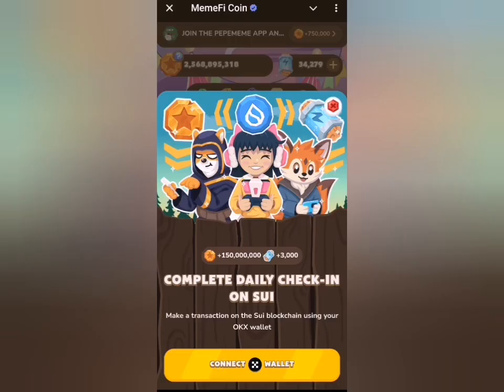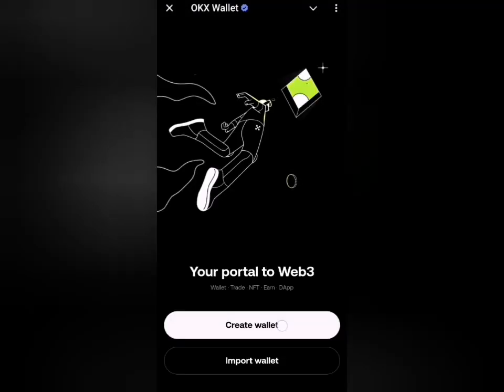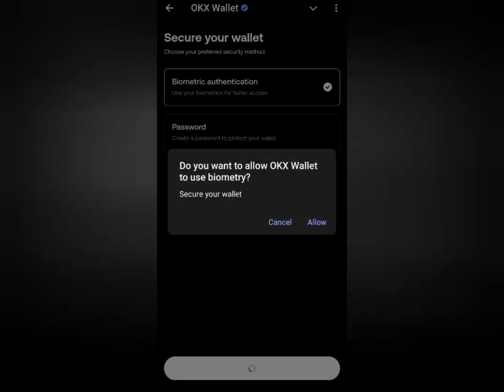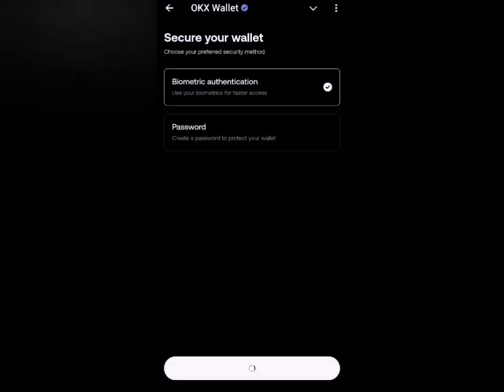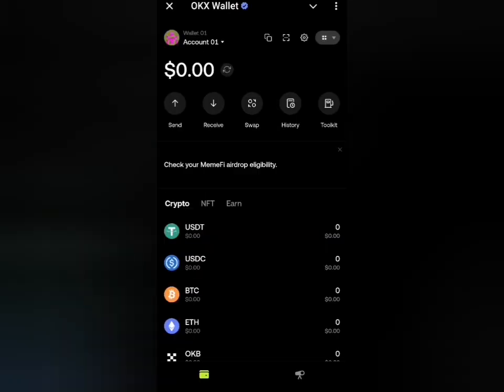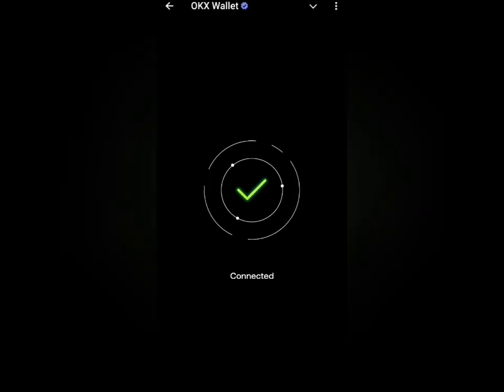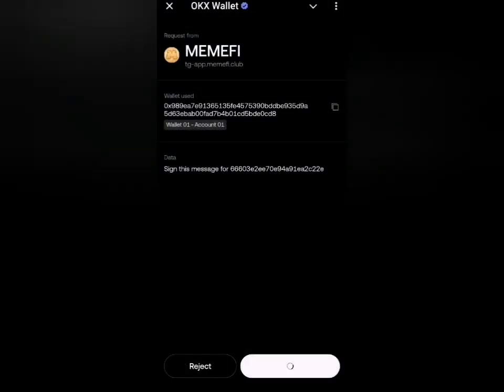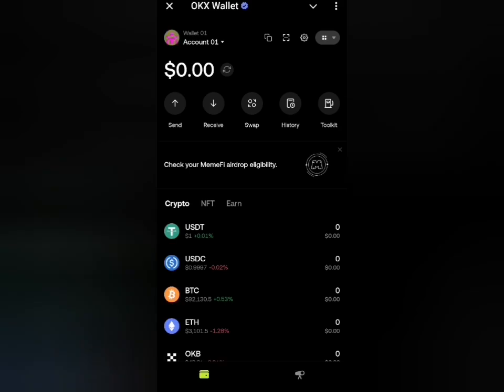How to Connect Memefi to Okx For Unsupported Country (Step-by-Step Guide)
Have you been trying to connect your airdrop to Okx wallet but find it difficult because Okx is not supported in your country?

Watch this video to the end to see how yo solve this.

You can now create Okx wallet even from Unsupported country